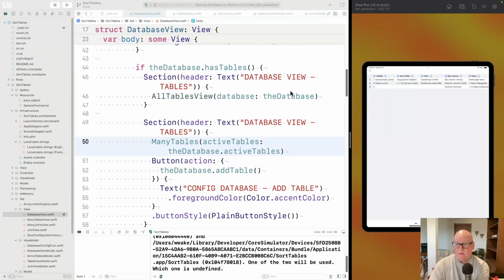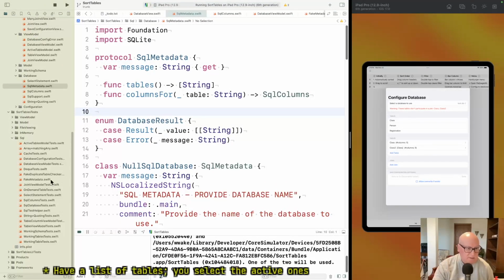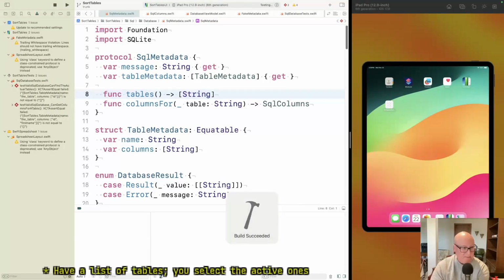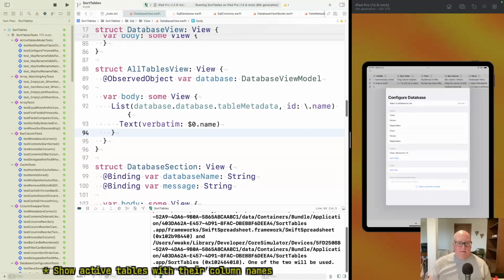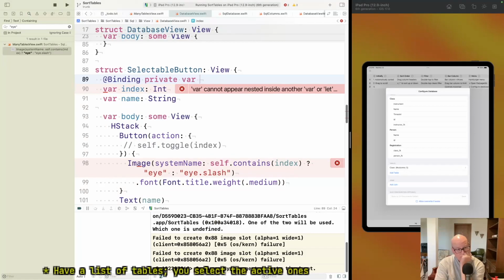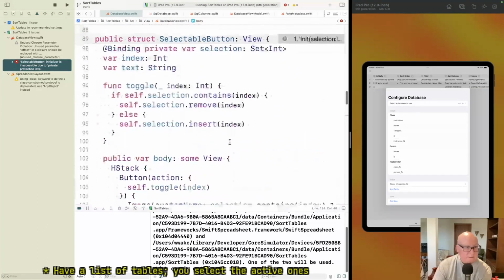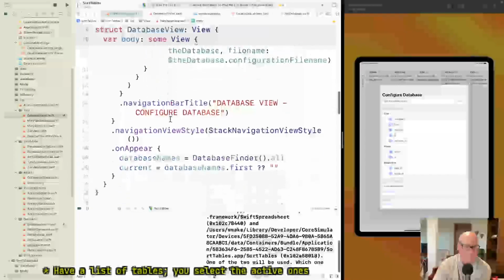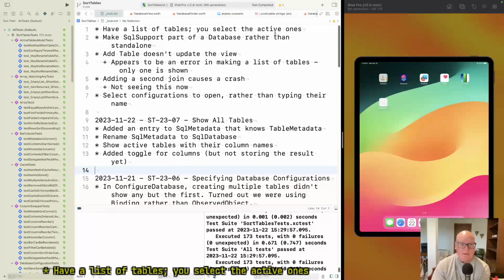ST 23 07: Show All Tables - SortTables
* Added an entry to SqlMetadata that knows TableMetadata
* Rename SqlMetadata to SqlDatabase
* Show active tables with their column names
* Added toggle for columns (but not storing the result yet)